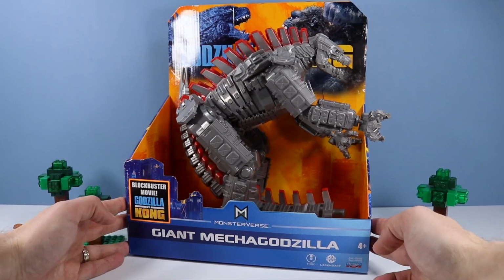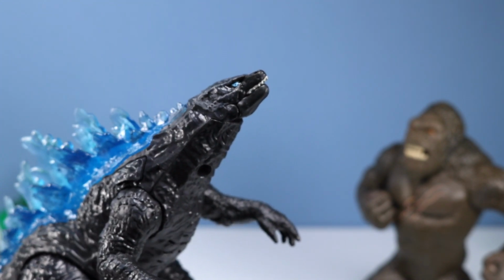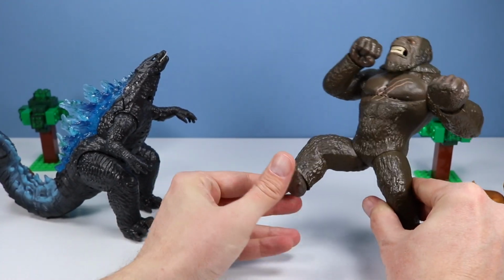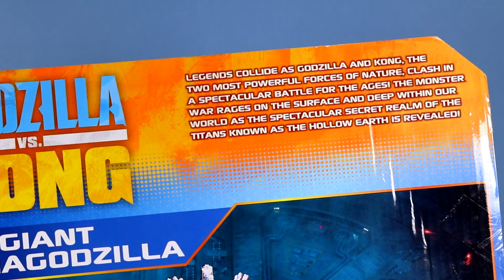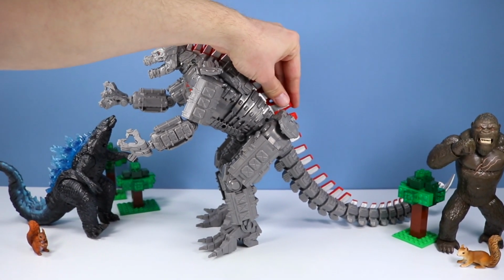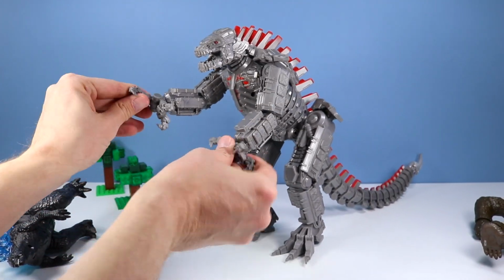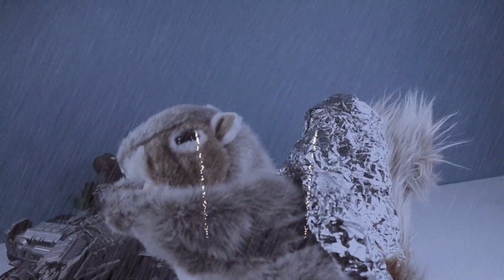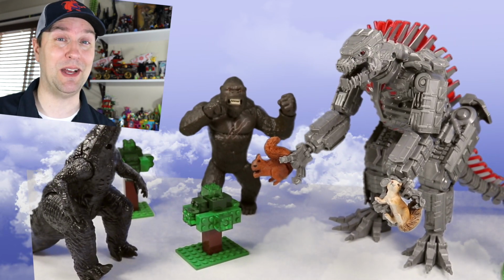Giant MechaGodzilla and Godzilla vs Kong Battle Roar MonsterVerse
Godzilla vs Kong Giant Mechagodzilla Battle Roar MonsterVerse figures from Playmates Toys. Dan at Squirrel Stampede, opens and reviews the Giant Action Figure Mechagodzilla, and 2 Battle Roar Monster figures Godzilla and Kong. Explore fantastic battles with these Monsters!

Found USA Retail, Walmart $10-$20 each

Squirrel Stampede is a Made for Everyone Channel, Produced, Voiced, and Presented by Dan, A Dad, A Toy Collector, with our Main intended audience Made for Ages 13 Years and up! Content is safe and silly for all audiences too!